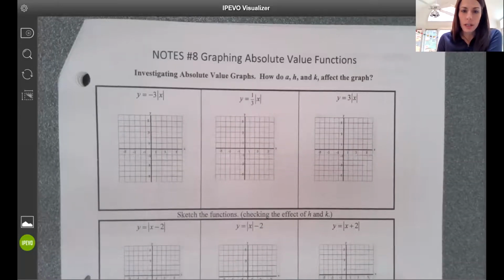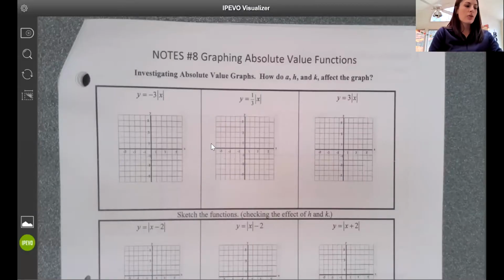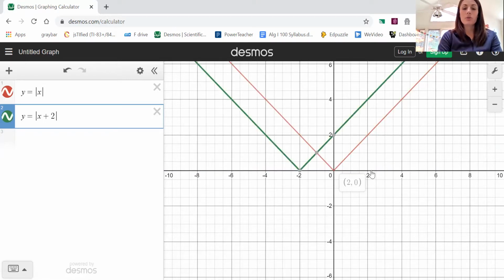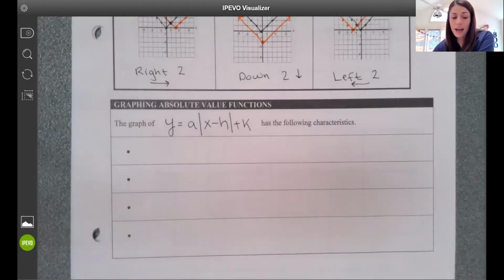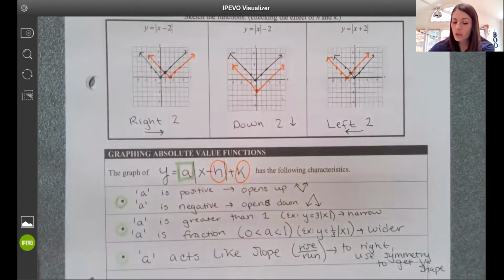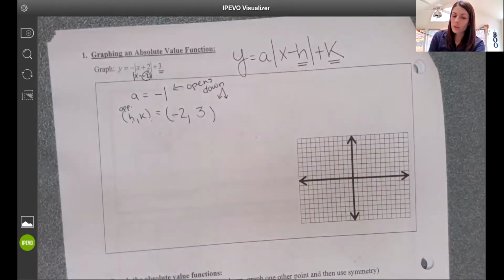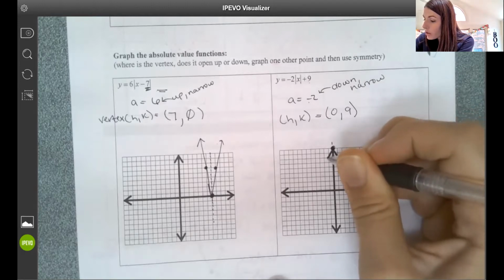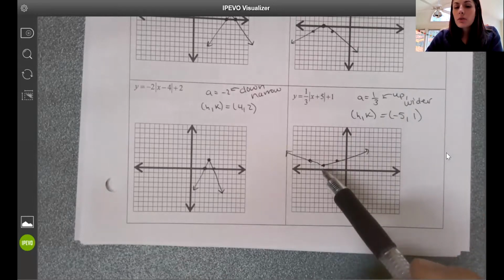NOTES#8 Graphing Absolute Value Functions